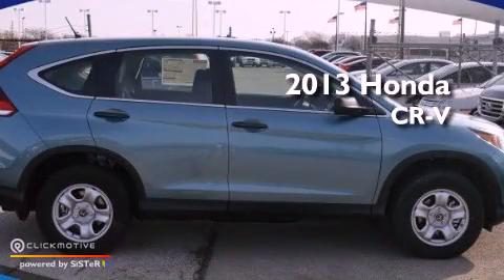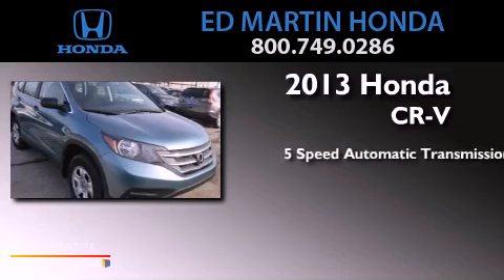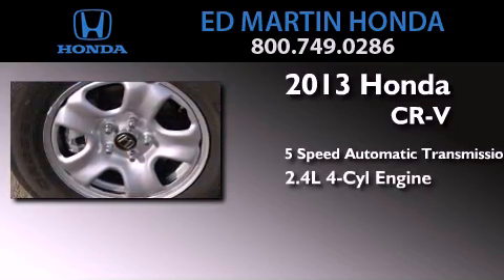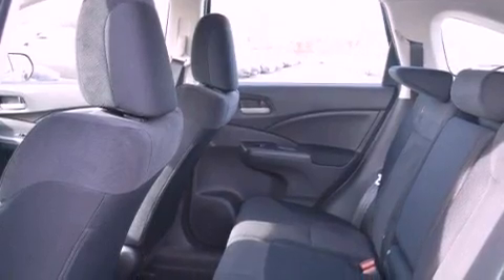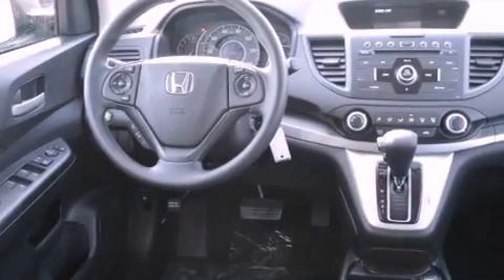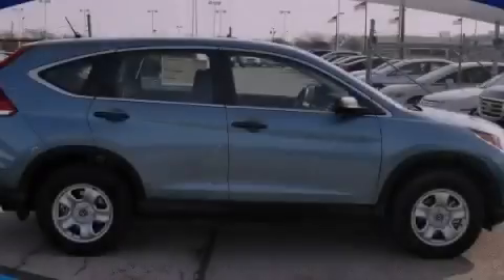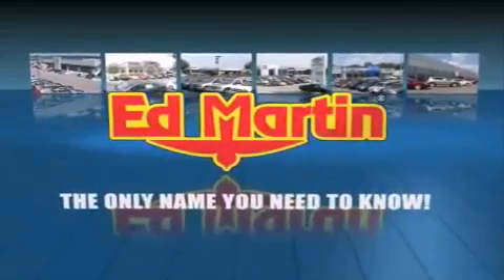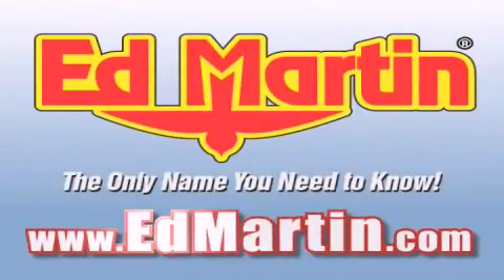2013 Honda CR-V Indianapolis IN 46219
Year : 2013
 Make : Honda
 Model : CR-V
 Engine : Gas I4 2.4L/144
 Trans . : Automatic
 Exterior : Mountain Air Metallic
 Miles : 10
 Interior : Black
 Stock : 2CR2613